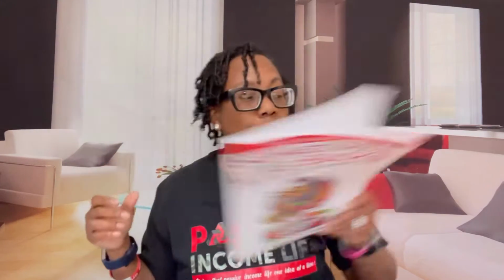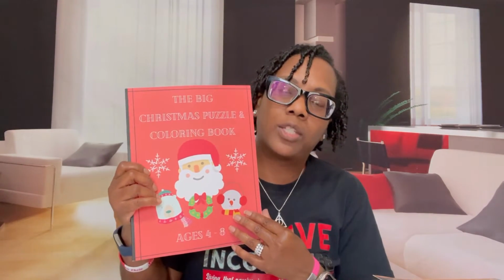Get Fit Financially- Step 6 | Financial Freedom | Millionaire Mindset | Budgeting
Learn the steps to get your finances on track!  If you you focus and have the dedication, anybody can do it!